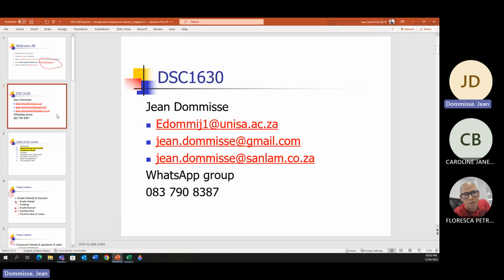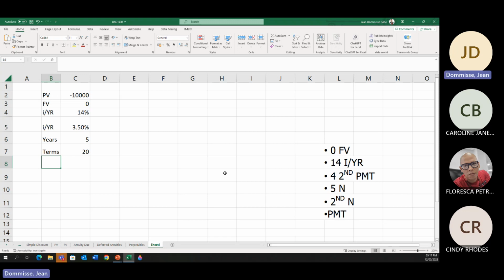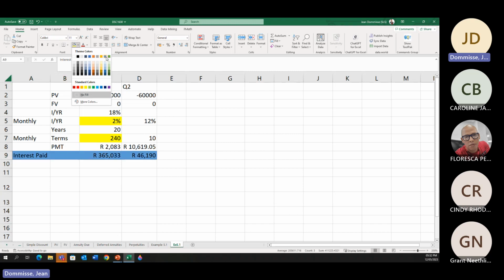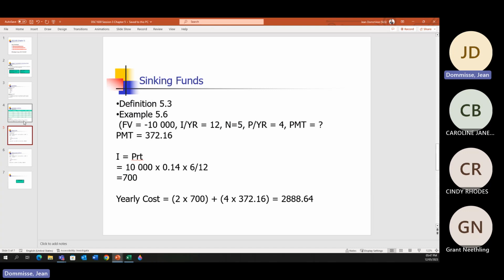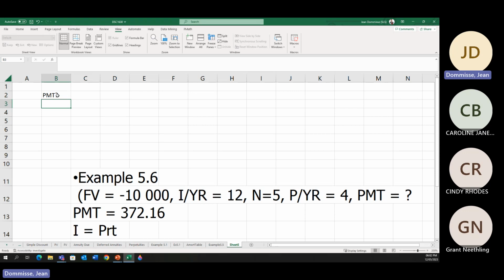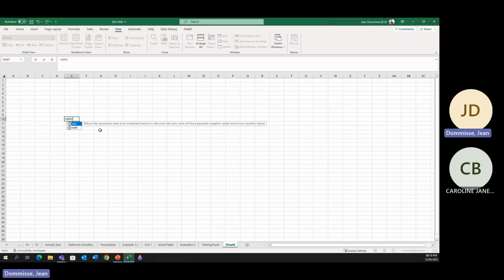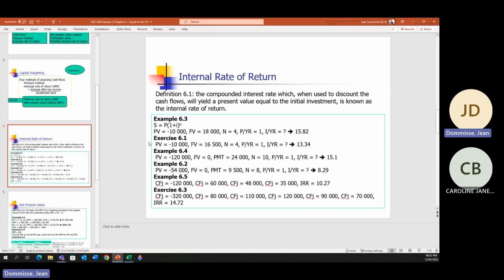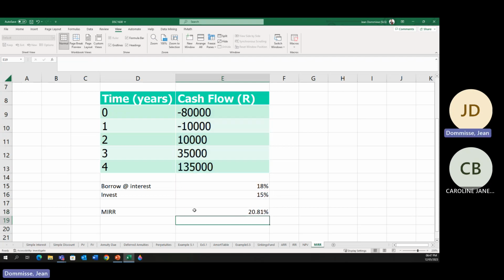DSC1630 Chapter 5 and 6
Topics we cover: Amortisation, sinking funds, and the Evaluation of Cash Flows